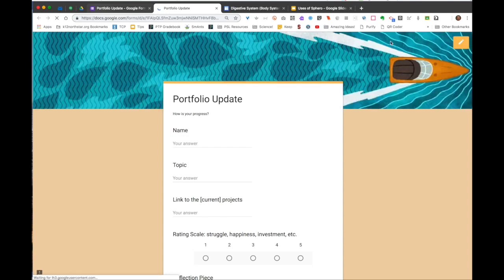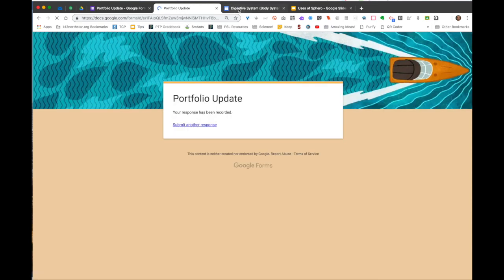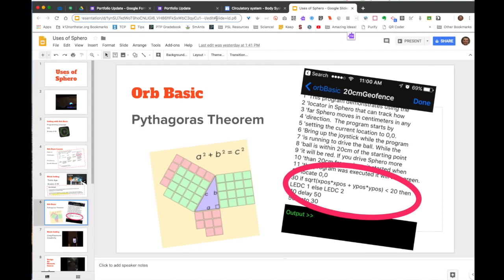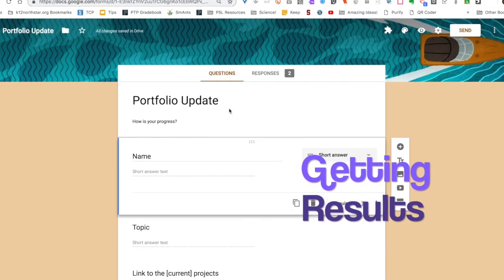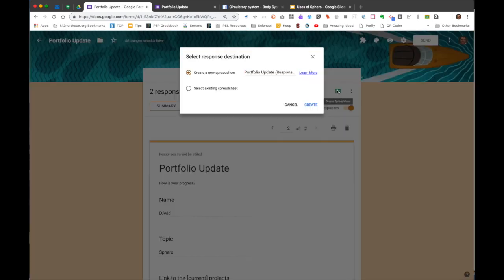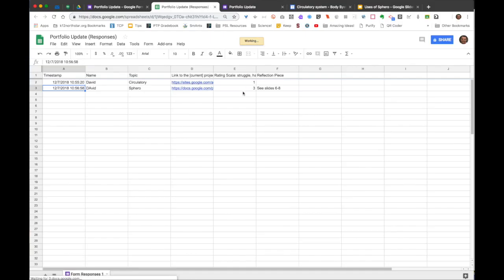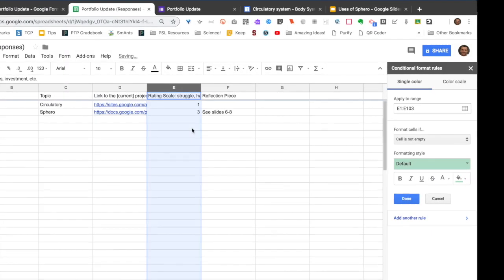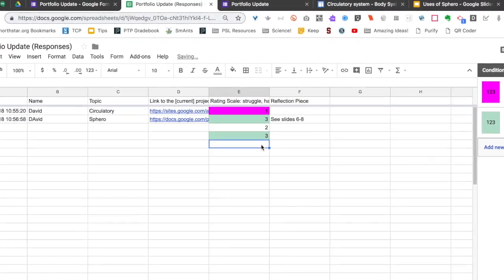Portfolio Progress Tracking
How to easity track changes with an art or other portfolio. Use a google form so that you can click on the link which will take you directly to the part of the web site or to the exact Google Slide you need to see.  Progress tracking made easy!